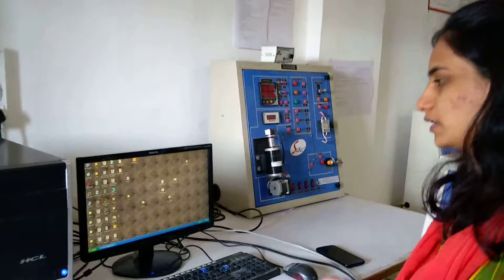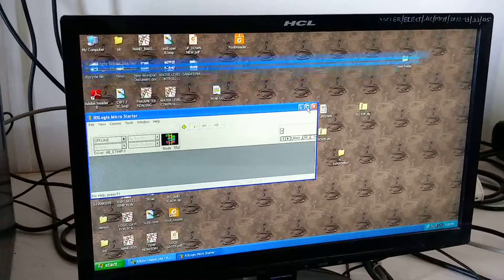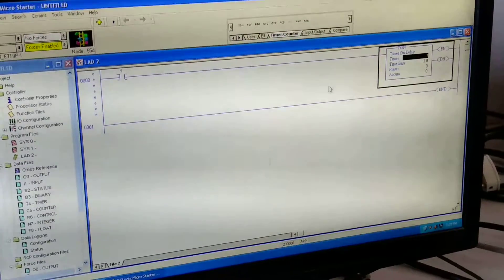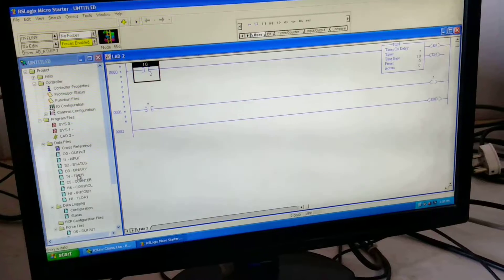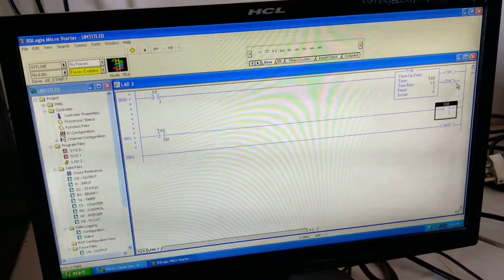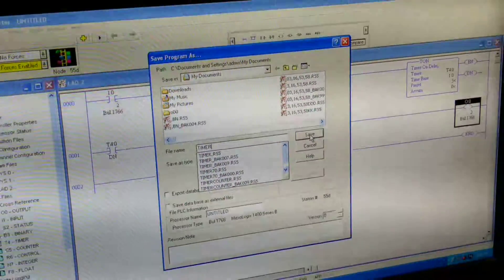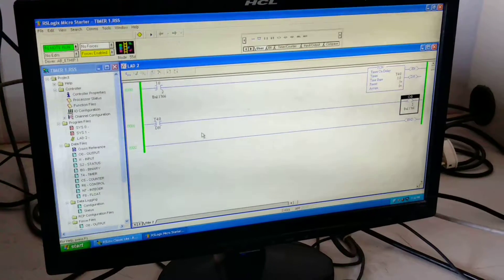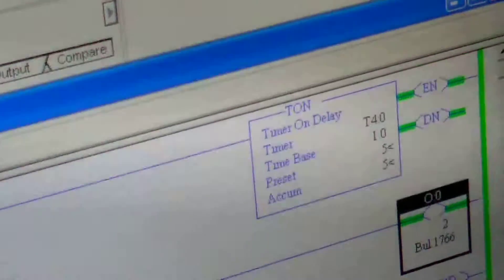Time Delay Operation